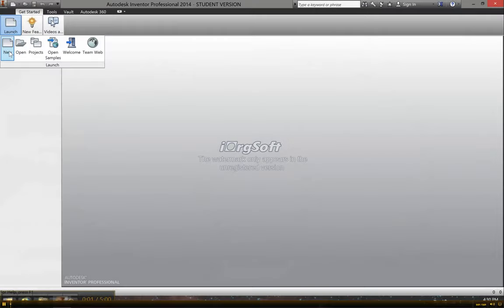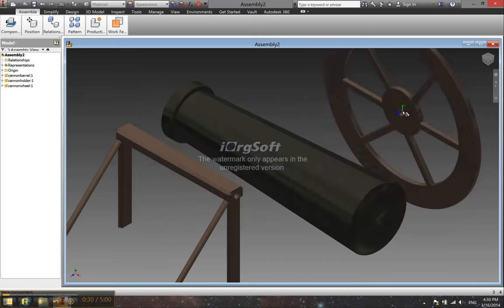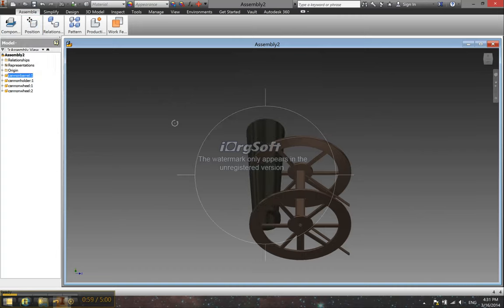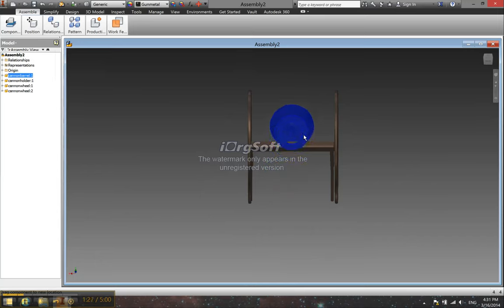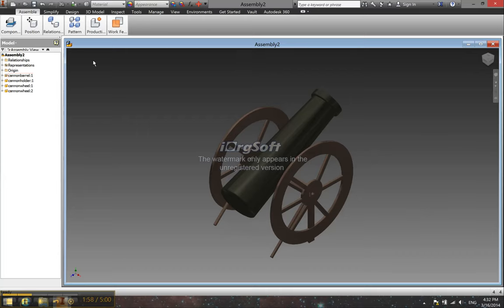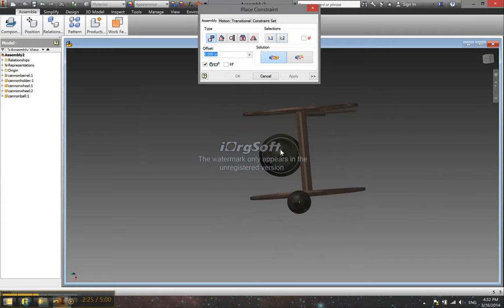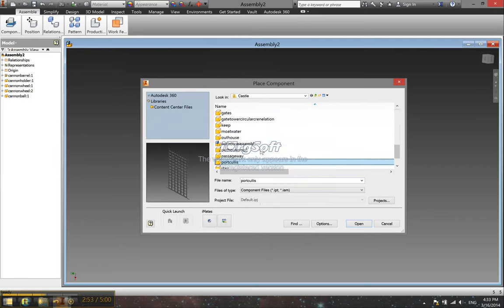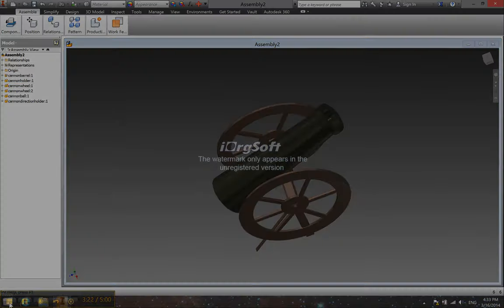Cannon Assembly Tutorial